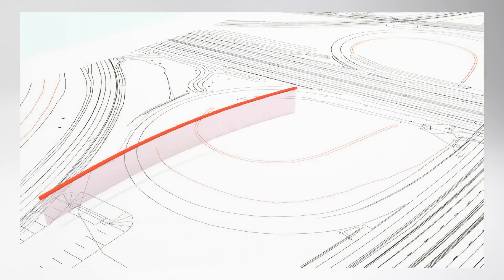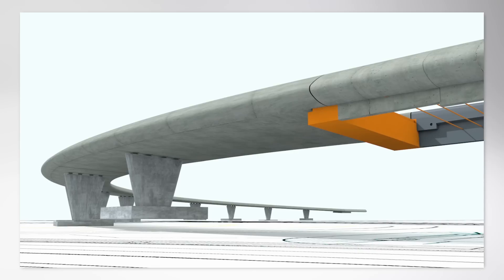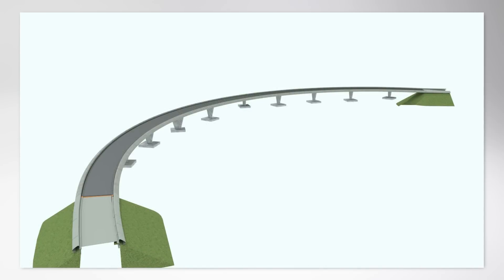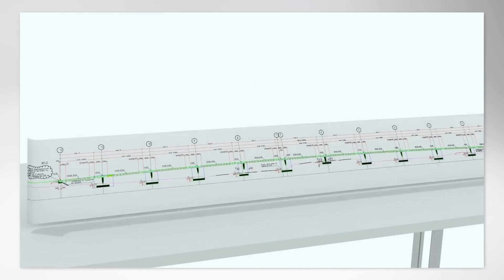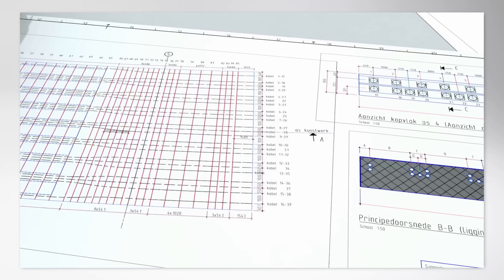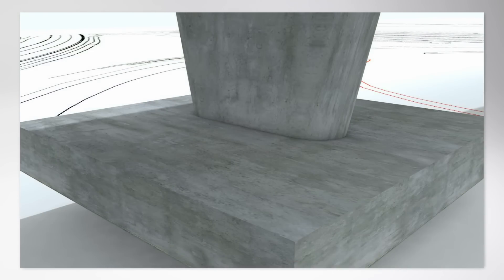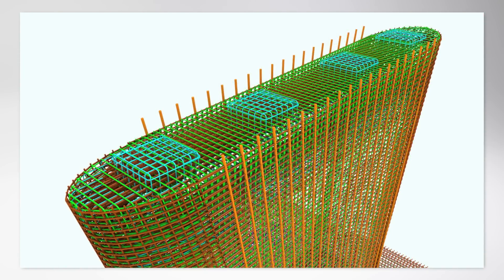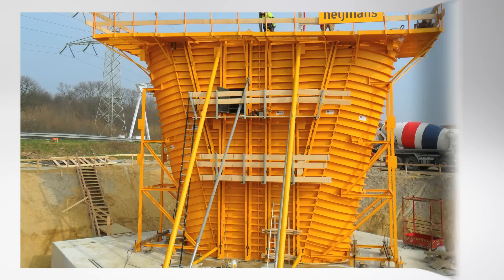Allplan 2015 Engineering / Inženirstvo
Kako delajo uspešni inženirji: Znižajte stroške - povečajte kakovost
What successful engineers do: Reduce costs – increase quality